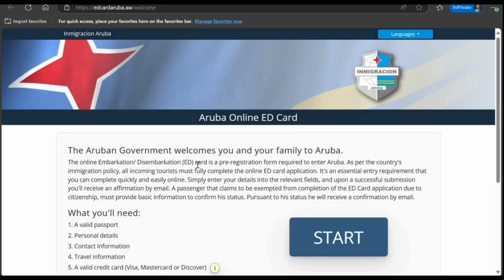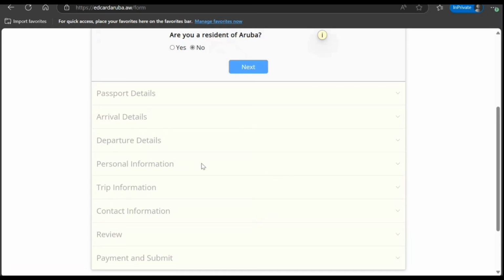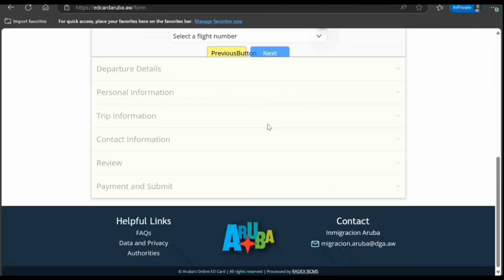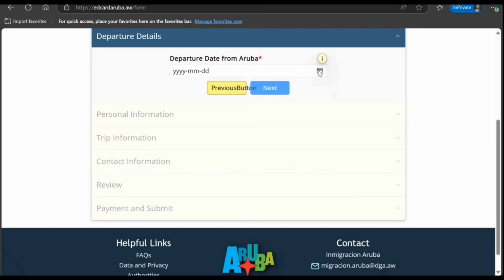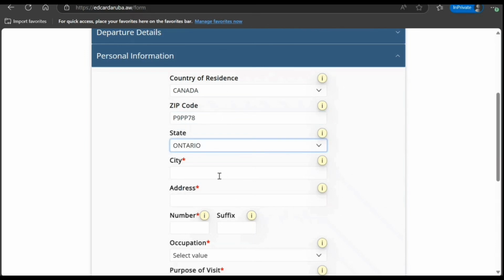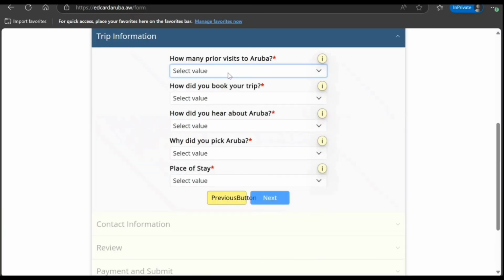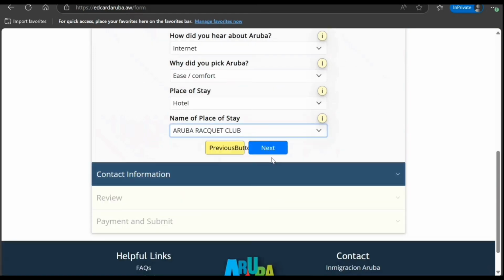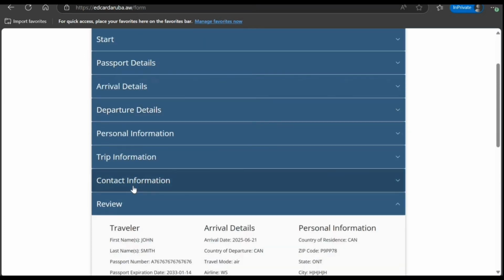How to Fill Out the Aruba ED Card Online (Step-by-Step Guide)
Make your Aruba entry seamless! This video provides a clear, step-by-step guide on how to complete your Aruba ED Card online. Learn exactly what to do to get your approval quickly and enjoy your vacation without any last-minute stress.